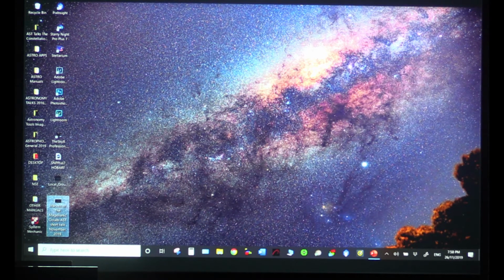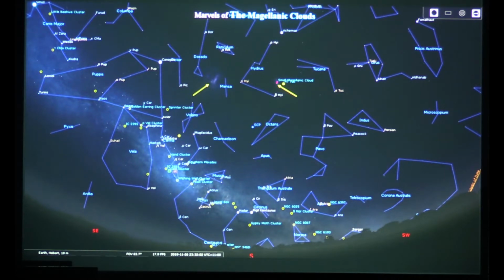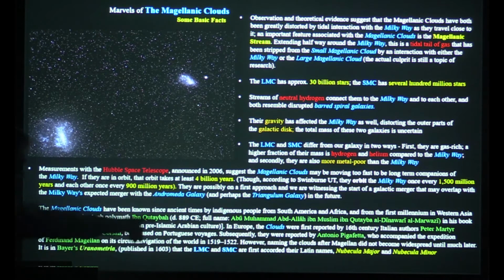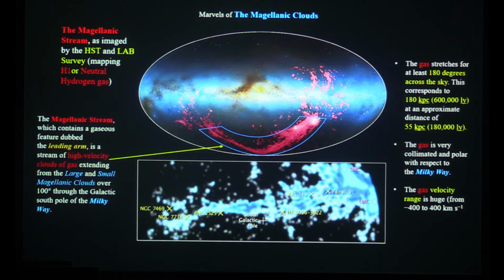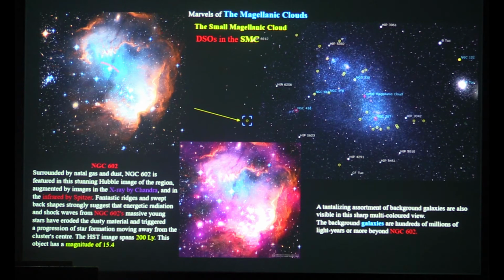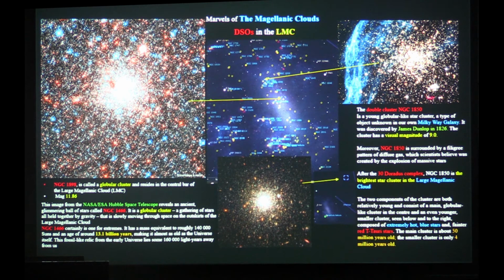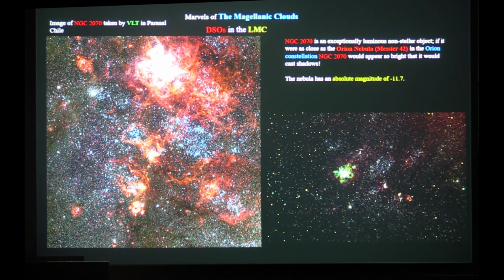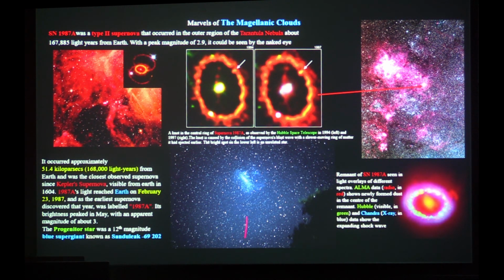Small and Large Magellanic Clouds 26th November 2019